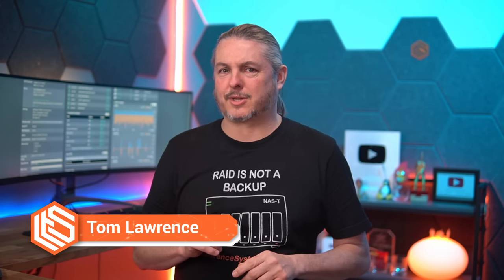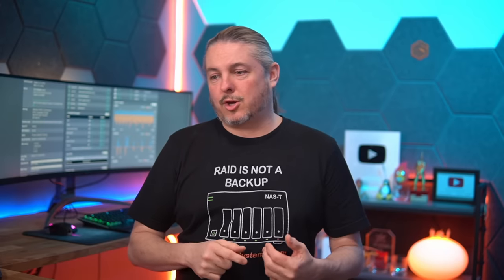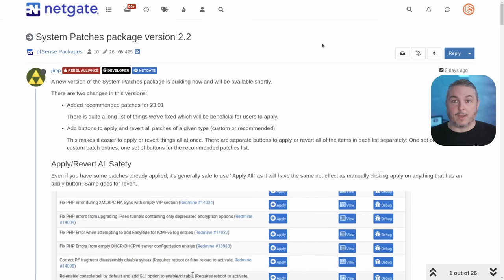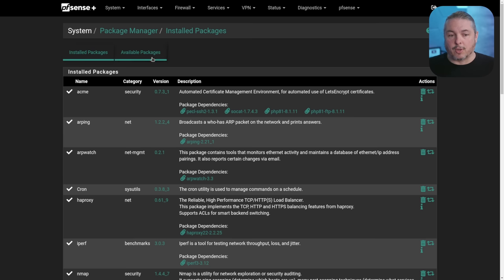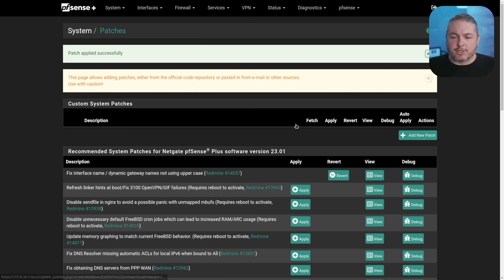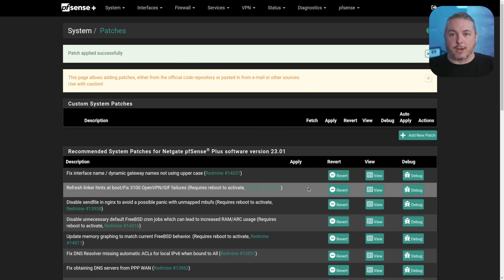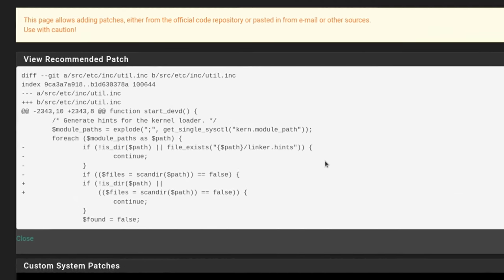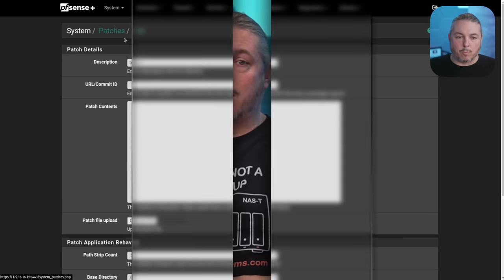Updated pfsense Patch Package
Netgate Forum Post

⏱️ Time Stamps ⏱️
00:00 pfsense Patches package
01:20 How to load and use System Patches package
03:57 Should you use it?